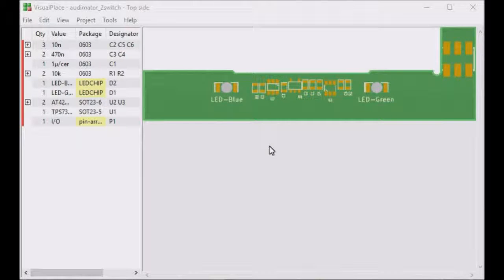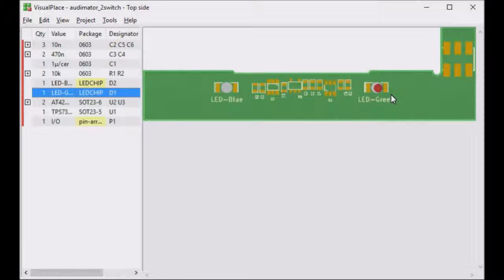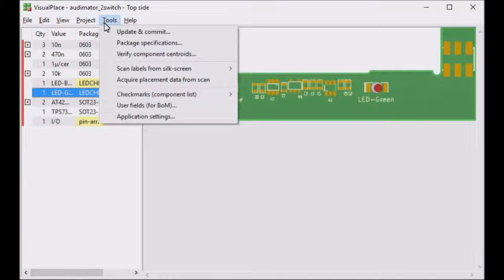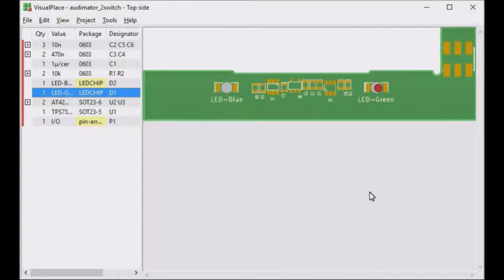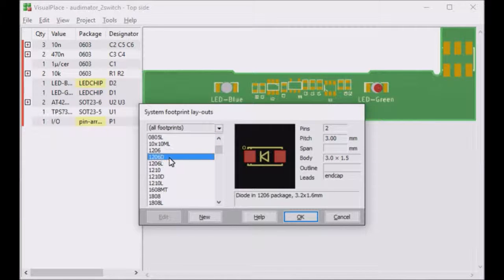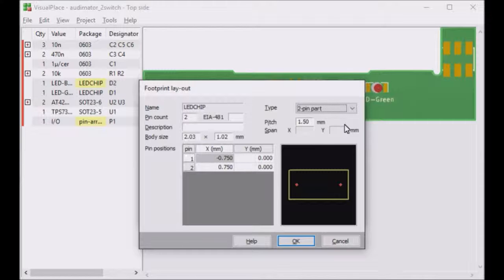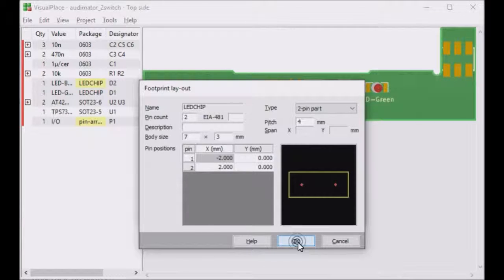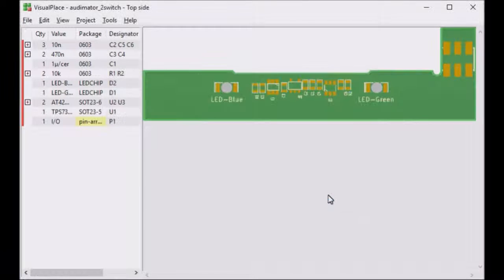VisualPlace: defining footprint lay-outs.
This short video shows how to select footprints for components (in case the automatic association fails), and it explains why VisualPlace needs the footprint information.